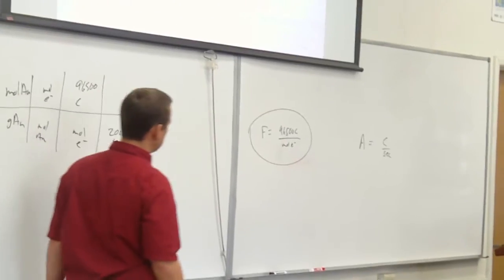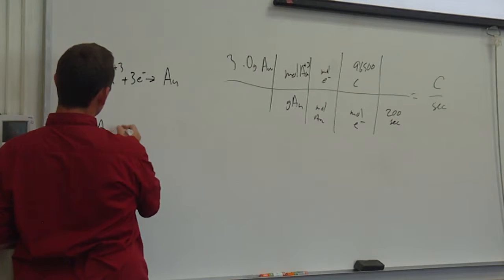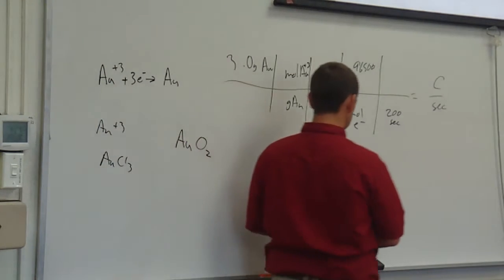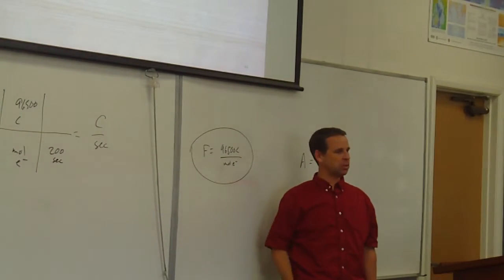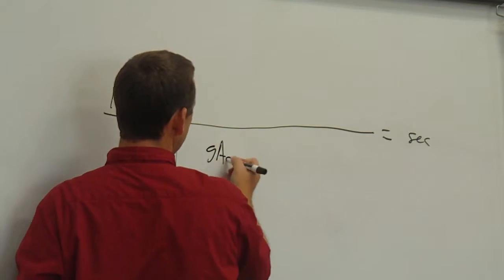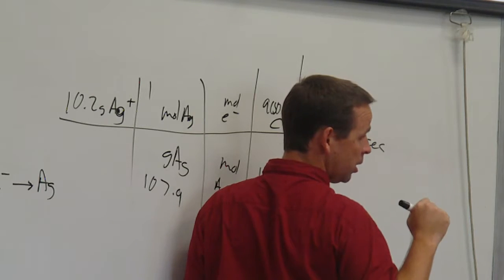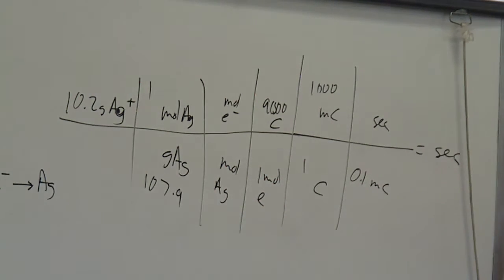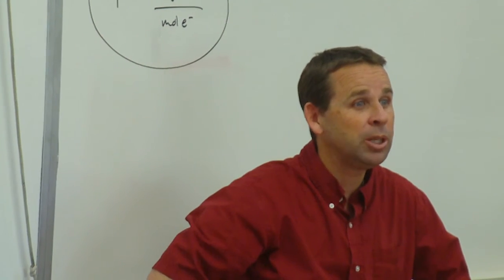Chemistry 106 18.4